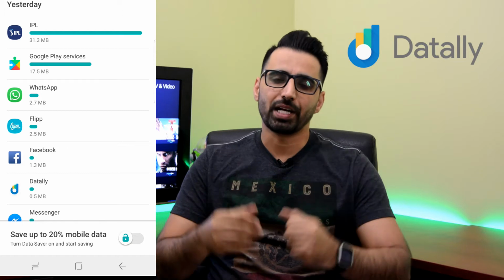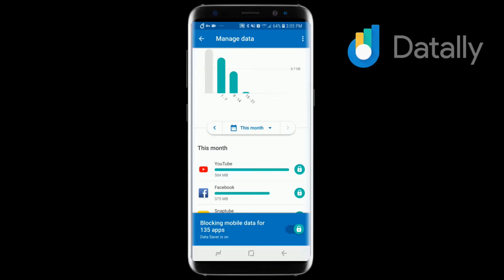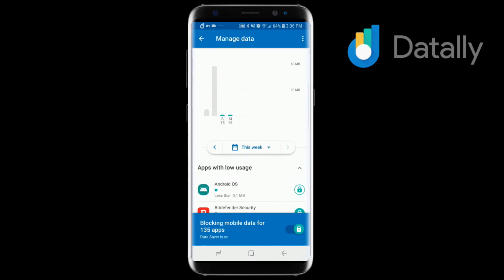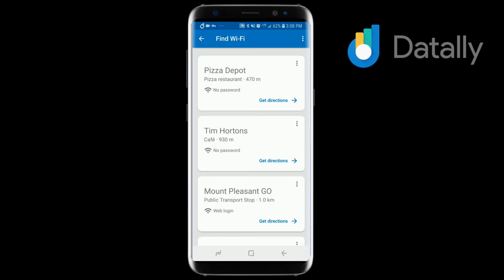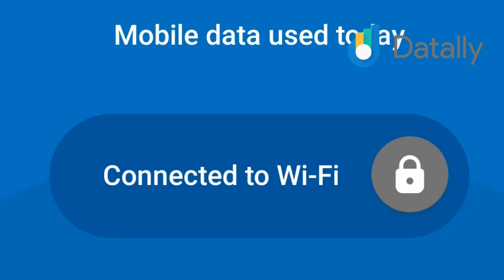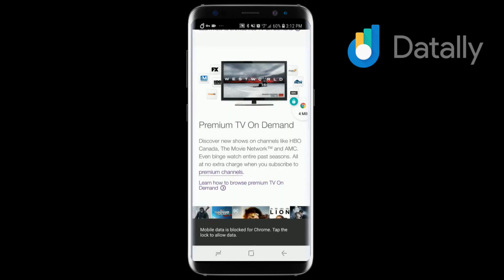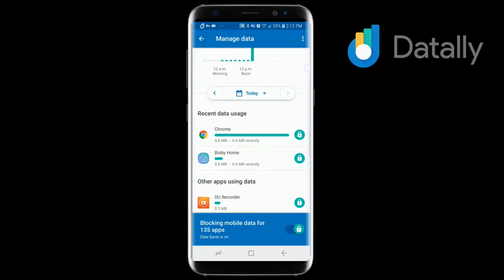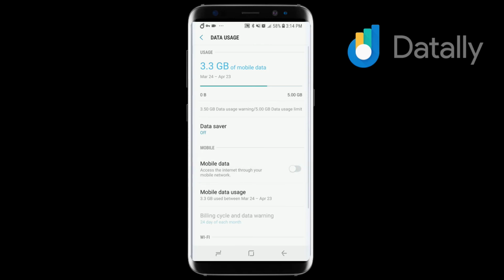Reduce your Mobile Internet data Usage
Datally will show which app is using more data on an hourly, daily, weekly or monthly basis and get personalized recommendations on how to cut down your data usage. It also suggest nearby Wi-Fi networks for you to connect along with the details like distance. Before connecting, you can see how other Datally users have rated the Wi-Fi network, and you can also rate Wi-Fi networks that you were conneted to.
There’s a big button at the top of the app that enables you to stop all background data usage, so only the app that’s actively onscreen can use mobile data.
A chat-head style bubble will also pop up to let you know how much data your currently running app is using up . You can also block data with one tap if an app’s data usage gets out of control.
And if you don’t want to block every single app from using background data, Datally will let you go in and control data usage on an app by app basis, too.
Even if the app is blocked from using data it will allow to enable data when you open that app.

Usually with an android phone you can manually go to settings and turn the data off, but then you would have to follow certain steps in order to enable this featur. But by using only one app called Datally, you are eliminating those extra steps and make your process much quicker and easier to remember.